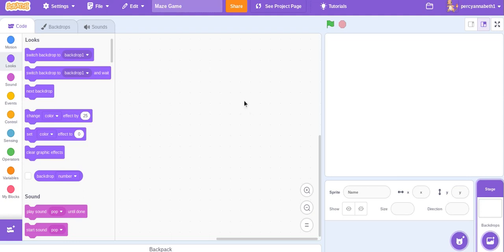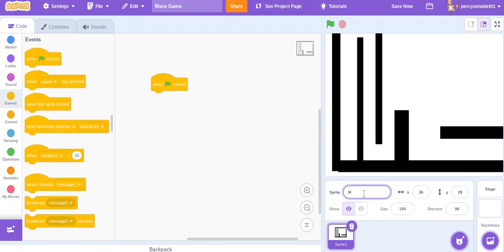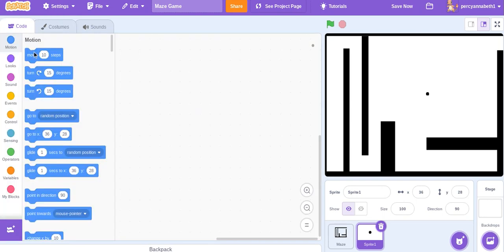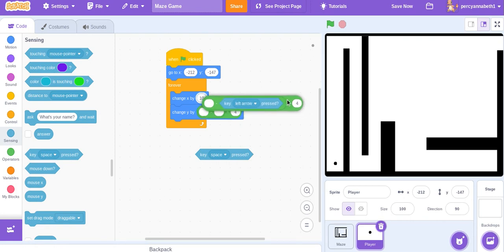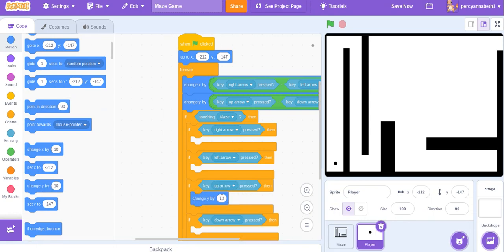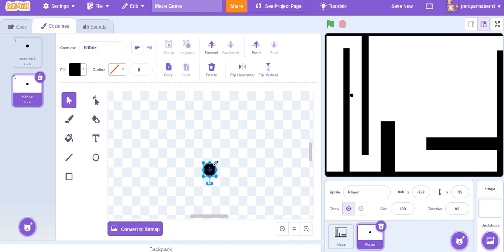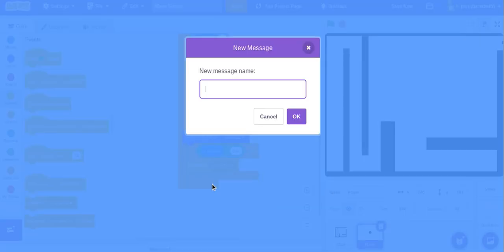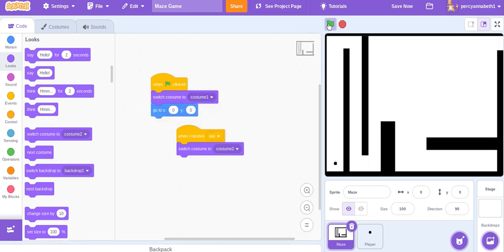How to make a 2-d Maze Game in Scratch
In this video I will be showing you how to make a 2-d maze game in Scratch.